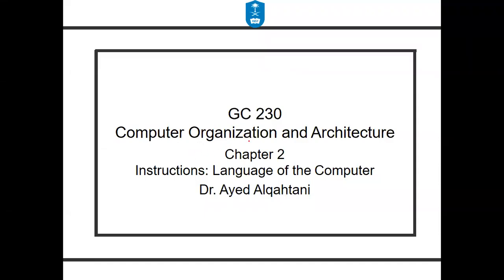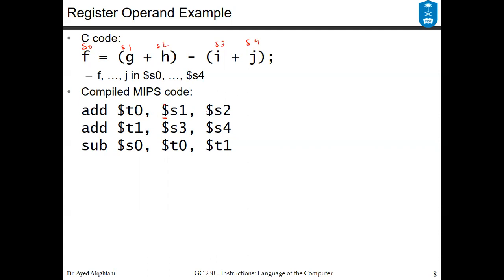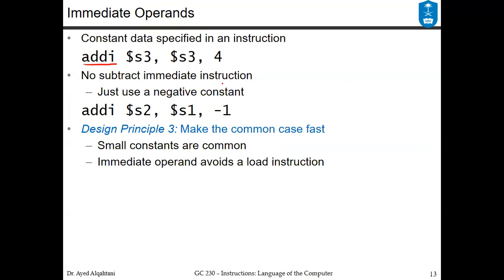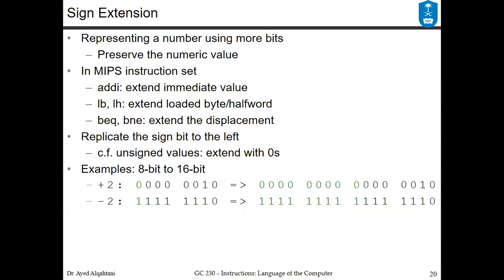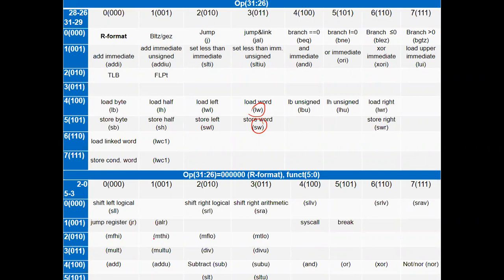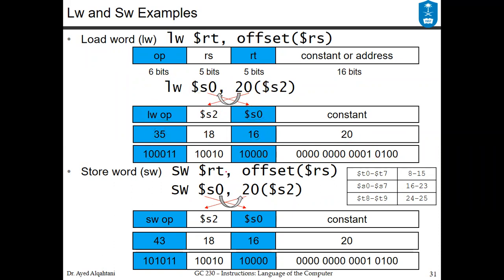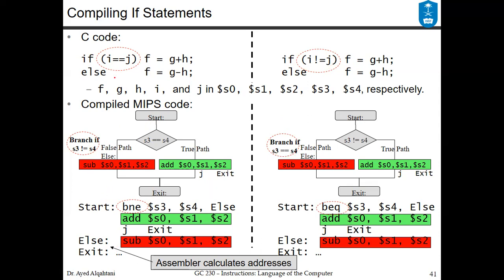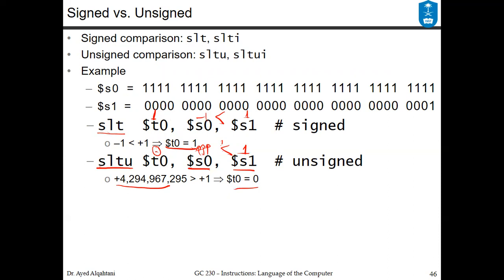GC230-Computer Architecture - Lecture 3 - Instructions Language of the Computer 1-3